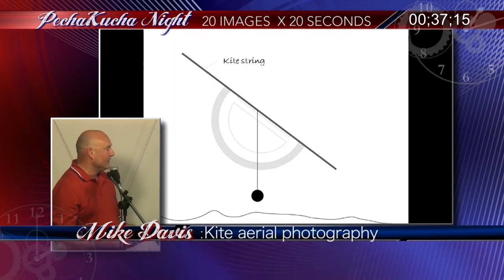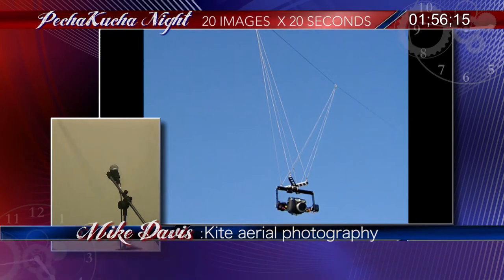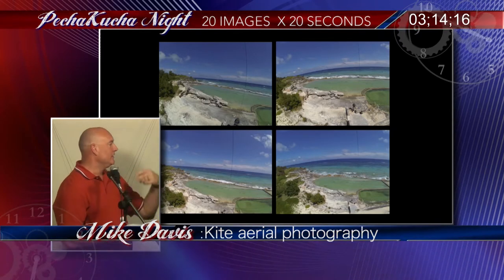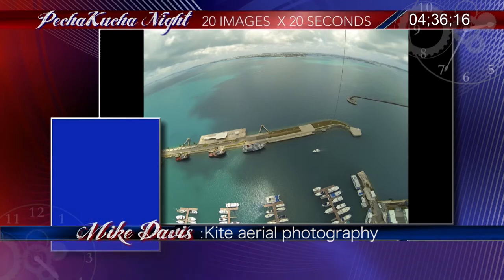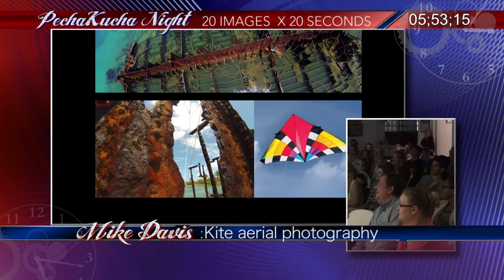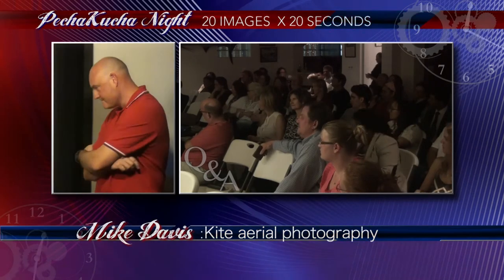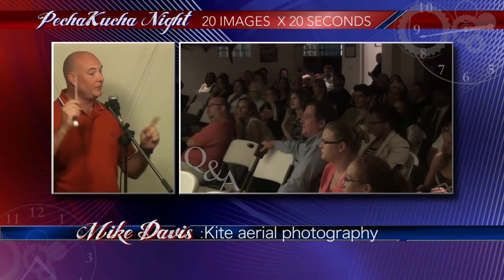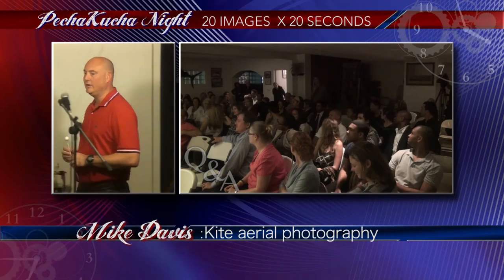Pecha Kucha - Mike Davis (Aerial Photography)